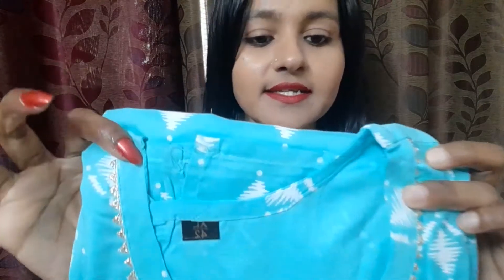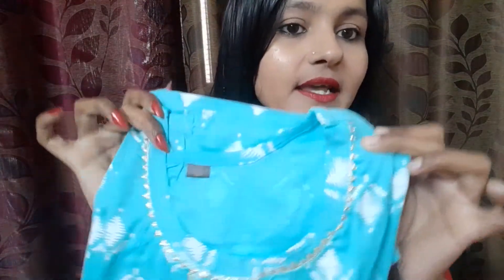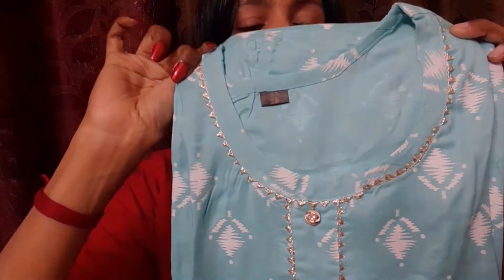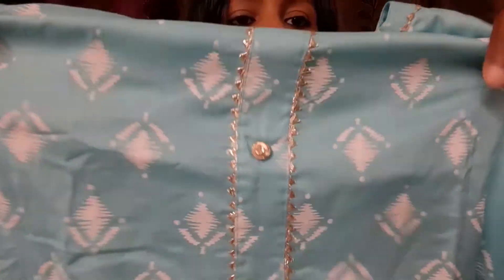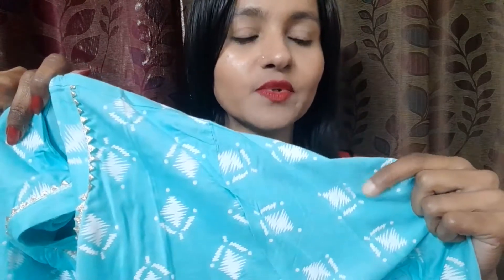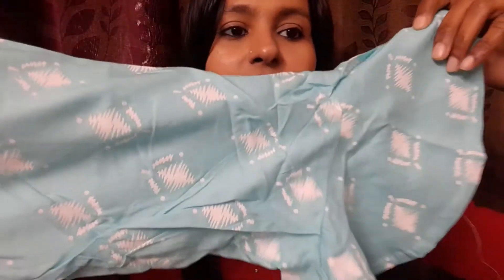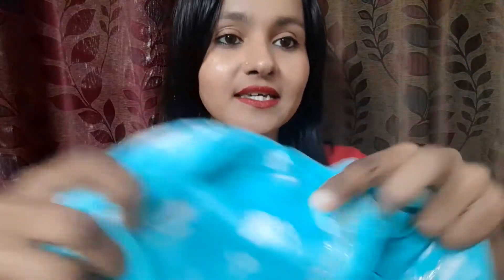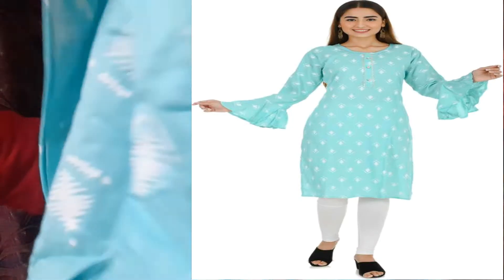bellsleeves Rayon kurti for summer Amazon Kurti/Flipkart Kurta /Online Sale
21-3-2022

Hey Beautiful,

Today I am telling you about Amazon Kurti/Flipkart Kurta /Online Sale | styloshipra. If you have any queries or doubt then feel free to post your queries or comments.

1. On All the products I always give my Honest Review.

2. The Products shown or Reviewed on this channel are the products I like/love to use. I have never ever tried to push or promote products for anyone. I only recommend products based on my personal experience.

3. The information provided on this channel is for general purposes and should not be considered as professional advice.

4. I am not a Licensed Professional or Medical practitioner. So always make sure that you should consult a professional in case applying on yourself or anyone else.

5. Before using any of the content or my channel name in your video kindly take permission in advance otherwise you may suffer with youtube content strike.

6. I have made this channel to bring awareness, positivity and togetherness. So, lets learn from each other and make friends.

7. You will be blocked and reported immediately, If you are found spreading hate / negativity.

8. I hold the copyrights of all the content available on this channel. In case of any query or inquiry do contact the undersigned.